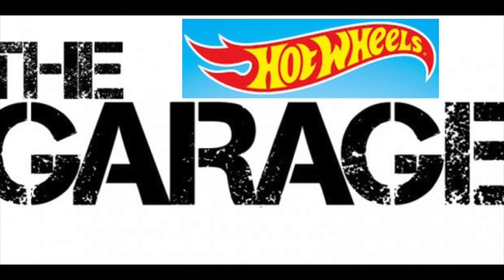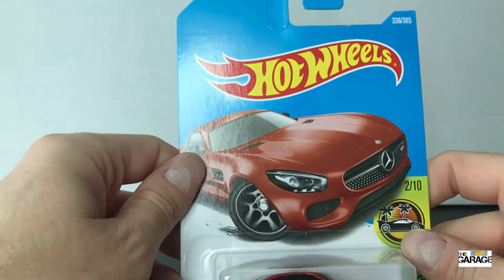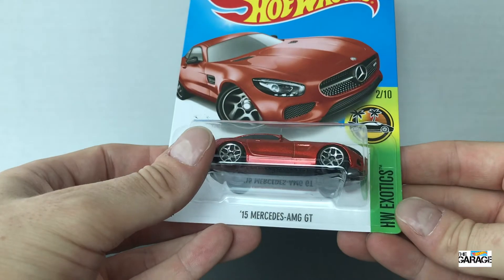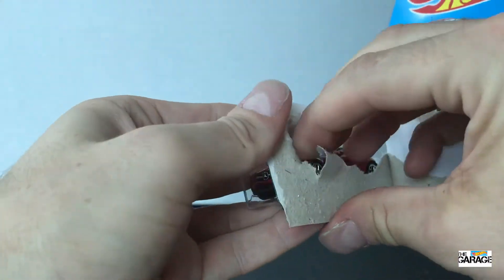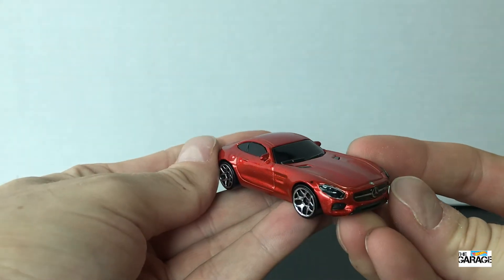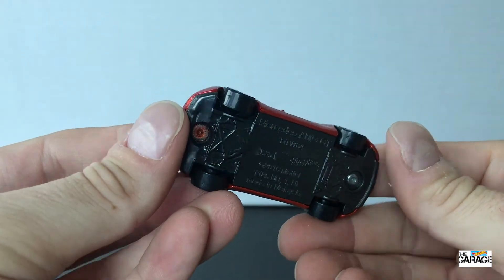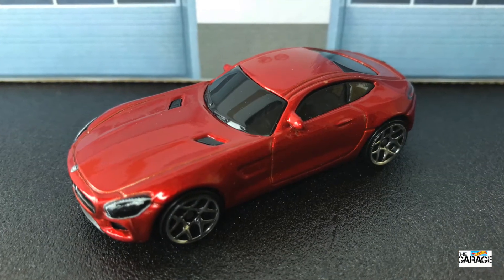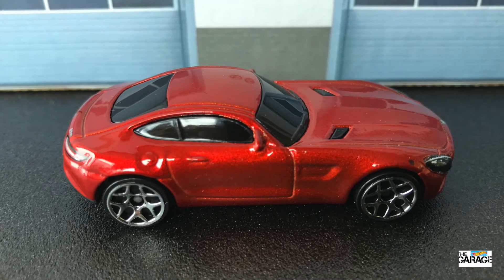Unboxing Hot Wheels Mercedes AMG GT WOW!!!!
Unboxing the Hot Wheels Mercedes AMG GT!

This car is so cool!